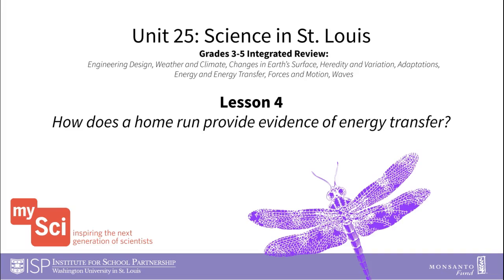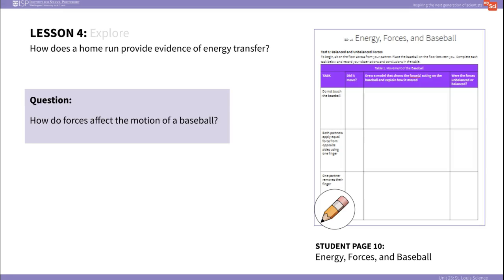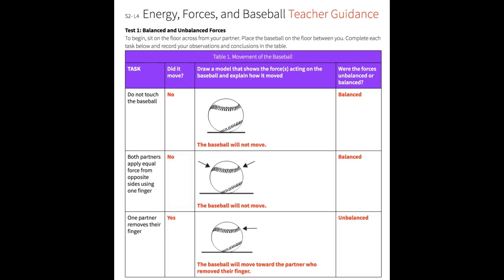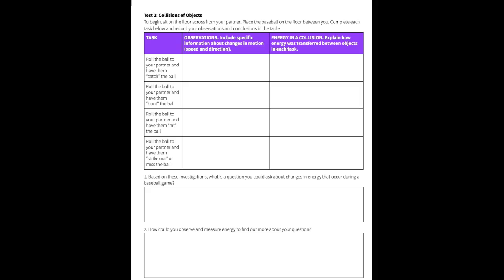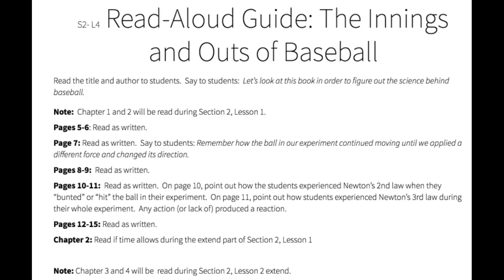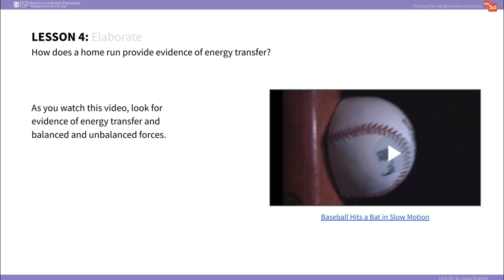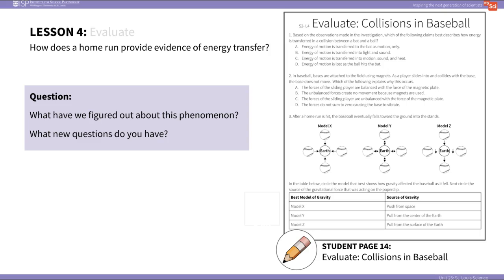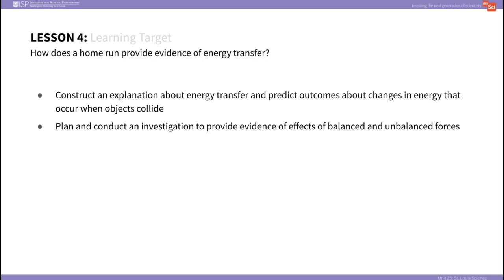mySci Unit 25 Lesson 4 Summary